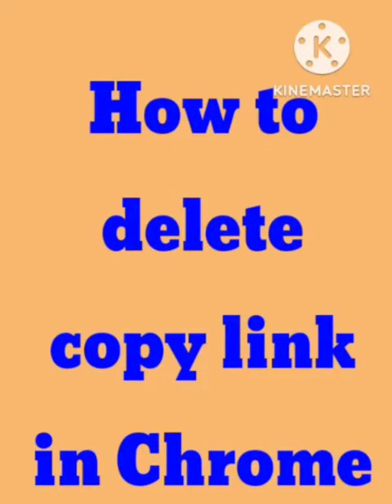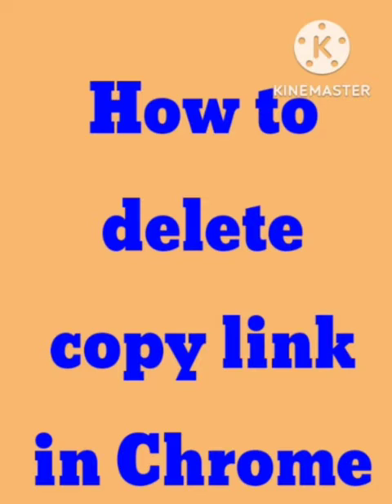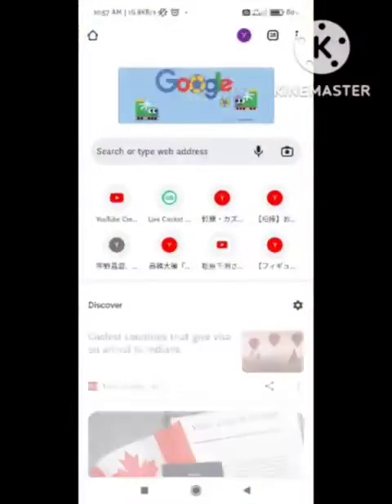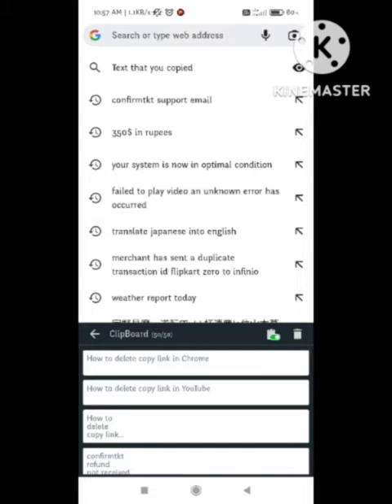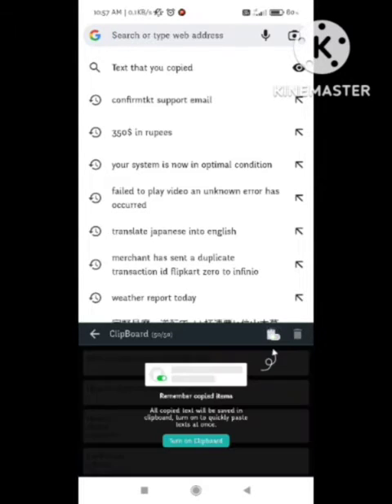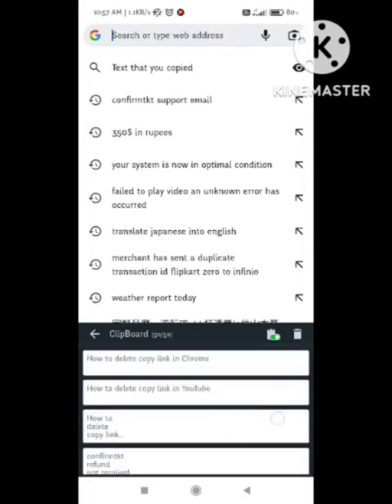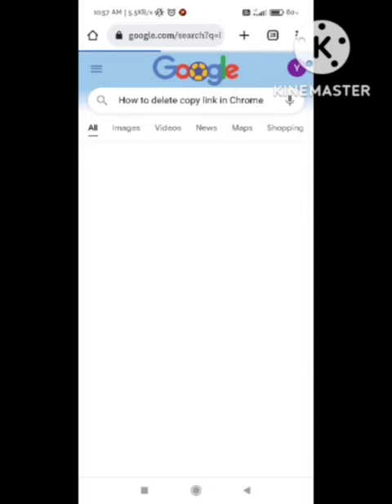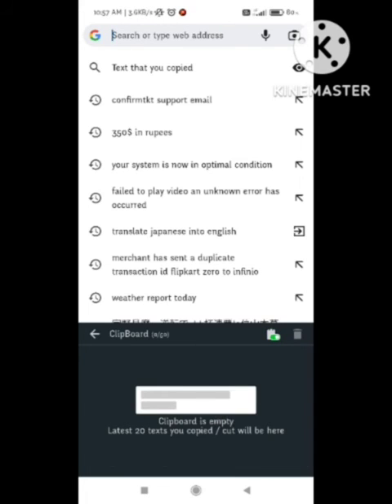How To Delete a Copy Link In Google Chrome | How to Delete Copied Link On Chrome in Mobile